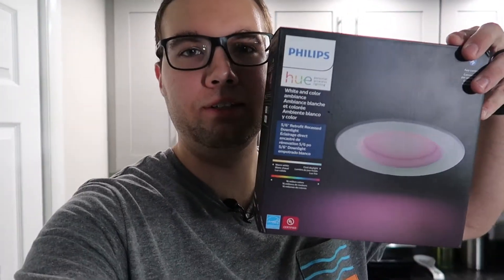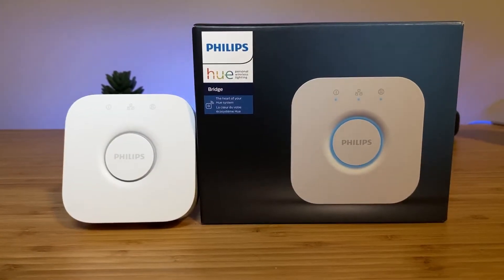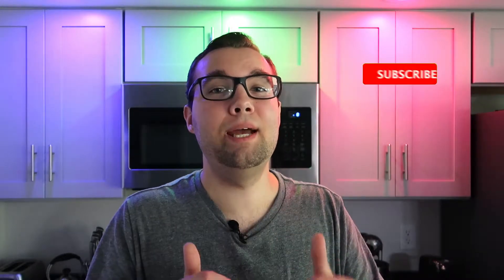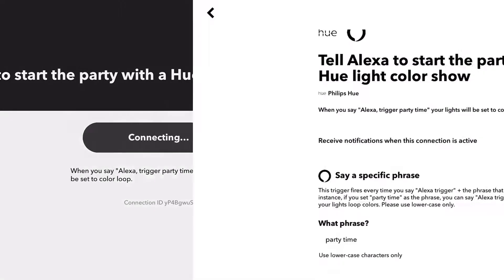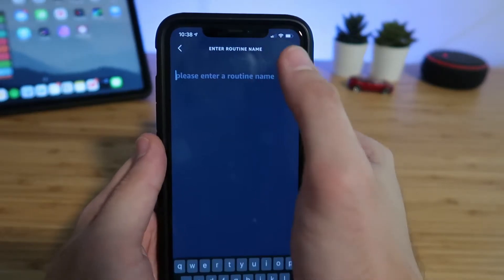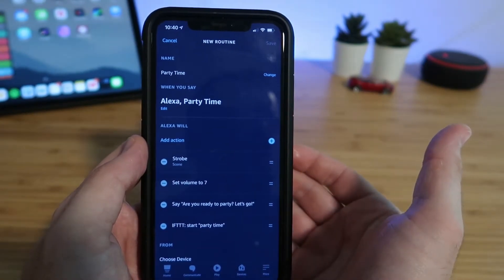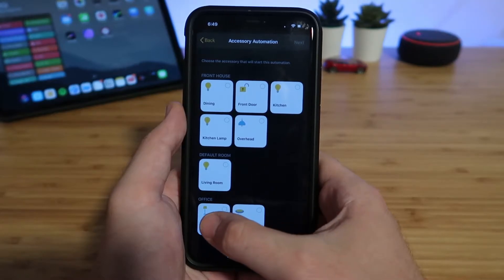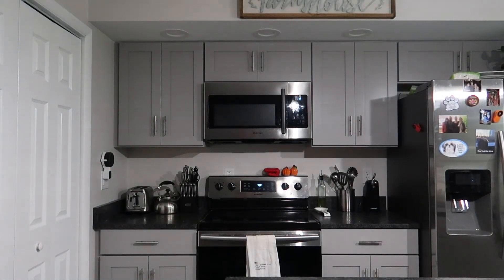Philips Hue Recessed Downlight Review - Watch THIS Before You Buy!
The Philips Hue bulbs are NOT worth the price and this video explains why.

🔗 VIDEO LINKS:
Yeelight Color Smart Bulb
Philips Hue Downlights
Philips Hue Bridge

Are you thinking about buying Philips Hue Bulbs? In today’s episode of “New House, New Tech”, I upgrade my downlights to the Philips Hue Downlights and tell you why Philips Hue is not worth purchasing. You should watch this video before you buy them.

0:00 - Intro
0:33 - Philips Hue Overview
1:27 - Philips Hue Recessed Downlights Price + Setup
1:40 - How to Install Philips Hue Recessed Downlights
2:05 - How to control the Philips Hue Downlights in the Philips Hue app
2:46 - Philips Hue Downlights Brightness vs Yeelight
3:47 - How to Automate with Alexa - "Alexa, Party Time" & Setup
6:30 - How to Automate with HomeKit
7:40 - How to Automate with IFTTT
8:04 - Should you buy Philips Hue Downlights?

—— NEW HOUSE, NEW TECH ——
My wife and I just bought a new house and we are turning our house into a Smart House 1 device at a time on a new series on the channel called “New House, New Tech”. In every episode, I upgrade 1 part of the house (door lock, thermostat, lights, etc.)

💡 : Episode 3/4 -
Philips Hue Smart Lighting - Watch THIS Before You Buy!

Philips Hue has been around since 2012, and unfortunately, they are the only brand that makes recessed Downlights that work with HomeKit.

Philips Hue is know for good quality bulbs, but I think Yeelight is the best smart bulb. Yeelight works with HomeKit (with firmware update), Amazon Assistant, Google Assistant, IFTTT, and more. It cost $30 and does NOT require a HUB, unlike Philips Hue, which cost an EXTRA $60 just for the ability to control the bulbs remotely.

The Philips Hue recessed Downlights come in various sizes and they offer a white ambiance and white and color ambience. I chose the 5/6 inch and color ambiance because I really like the colors.

With the Philips Hue app, you can easily control the power, brightness, and color of the bulbs.

🌎 : NETWORK:
Google Wi-Fi
TP-Link 8 Port Gigabit Network Switch

💡 : LIGHTS:
Philips Hue Downlights
Philips Hue Bridge

🔌 : SMART PLUGS:
Teckin Smart Plug
Meross Smart Plug
Meross Smart Outdoor Plug

🎚 : SWITCHES:
Lutron Bundle w/Bridge

🔒 : Door Lock:
Yale Assure Lock SL

📷 : CAMERAS:
EufyCam 2C 2-Cam Kit
Eufy Doorbell
Wyze Cam V2
Wyze Cam Pan
Wyze Cam Contact/Motion Sensor Starter Kit

🔷 : MORE:
TV: Insignia 55” Fire TV from Best Buy
Amazon Echo (3rd Gen - Charcoal)
HomePod Mini
VOCOlinc Contact Sensor
Google Nest Hub
Wyze Scale